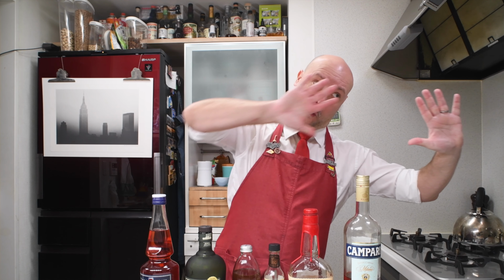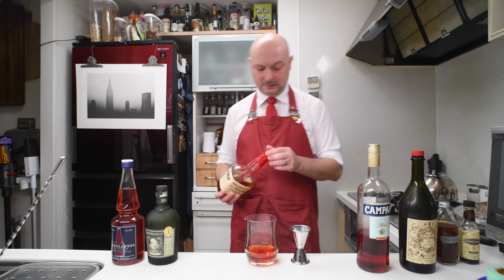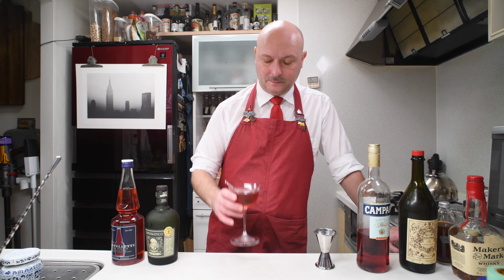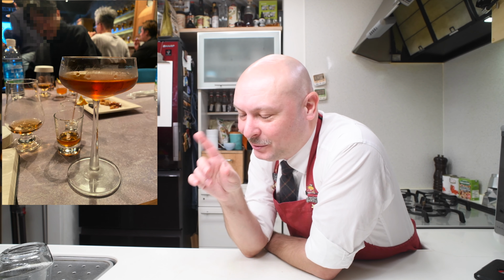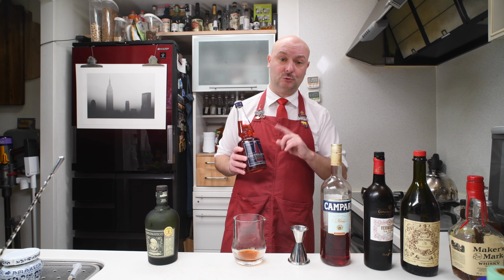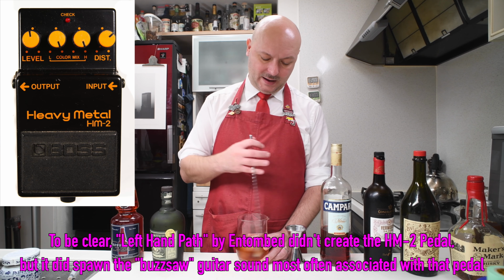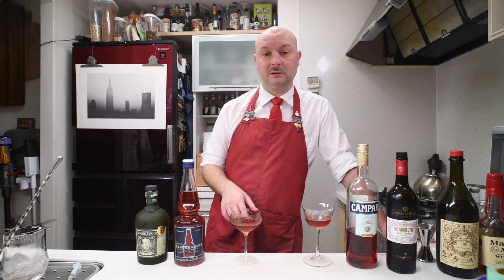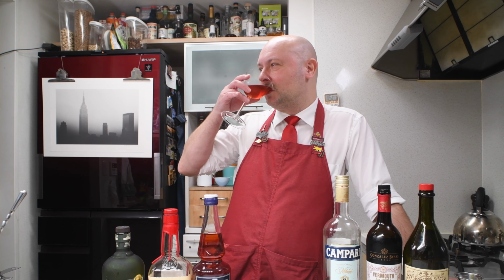Left Hand & Right Hand - I mix them both, and fix what's wrong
Today I mix two modern classics from Milk & Honey and Sam Ross: the Left Hand and the Right Hand. Both are slight variations on a Boulevardier, the first one with bourbon, the second one with rum. And they also have the worst names ever. Anyway, I used Diplomatico Reserva rum, Maker's Mark, Campari, Aperitivo Cappelletti, Antica Formula, Gonzales Byass La Copa Rojo, Scrappy's Chocolate bitters, and some homemade Mole bitters following the recipe from Serious Eats
I also talk about the Angel's Envy event I attended where I got a chance to taste a Left Hand made by Rogerio Igarashi Vaz.

00:00 Intro
00:54 Left Hand mixing
04:33 Left Hand tasting
05:43 Rogerio's variation
07:40 Right Hand mixing
12:08 Right Hand tasting
13:37 Ingredients